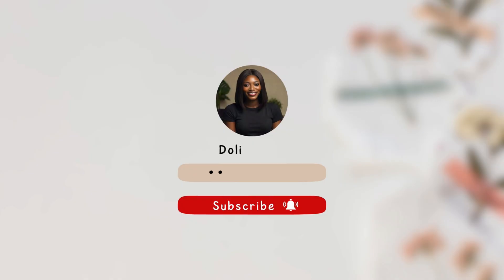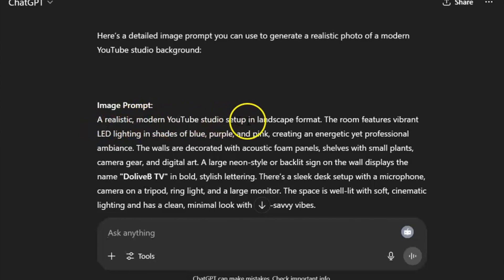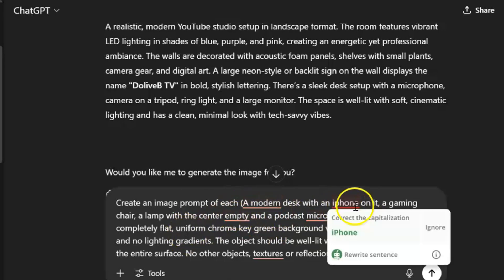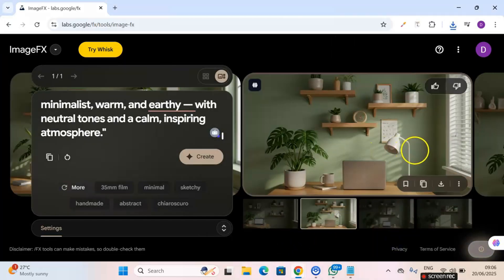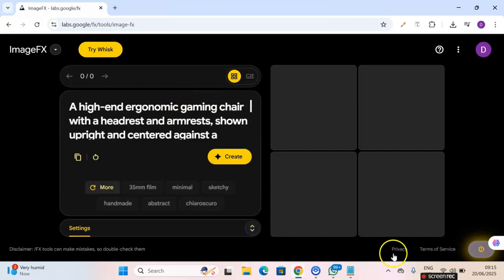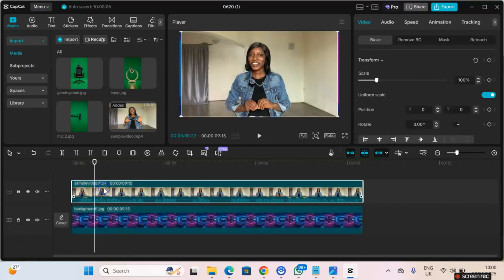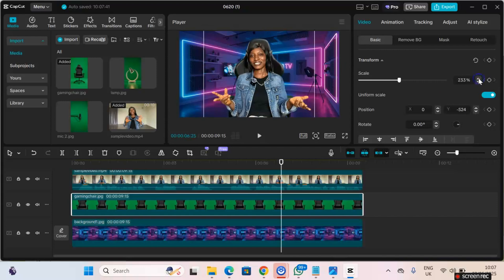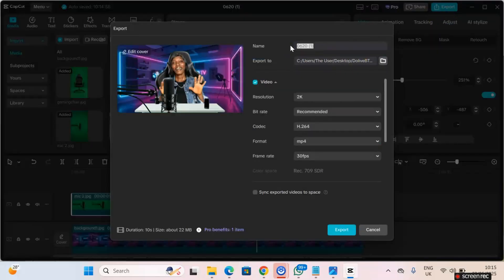How to Change Your Video Background with AI | DoliveB TV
Have you ever wondered how creators get those beautiful studio backgrounds without actually owning a studio? In this video, I’ll show you exactly how I changed my video background using 3 powerful (and beginner-friendly) AI tools

Whether you’re a content creator, online coach, or just want to level up your videos, these AI tools will completely transform how your videos look.

📌 What you'll learn:
– How to generate beautiful background images and a professional studio
– The 3 AI tools I used
– Step-by-step demo of how to apply the background
– Tips to make your background look realistic